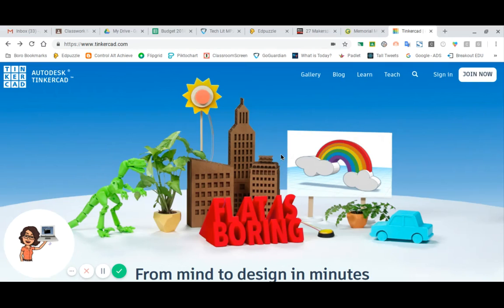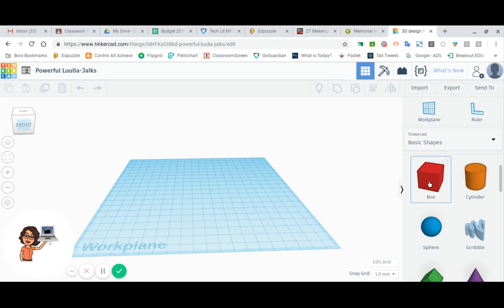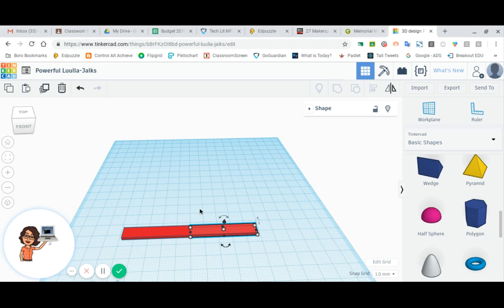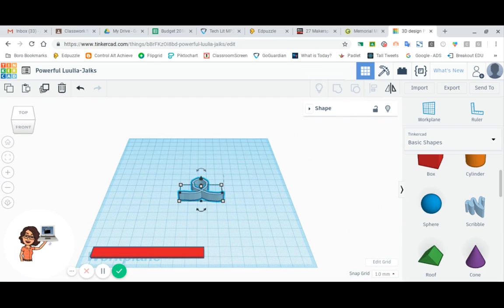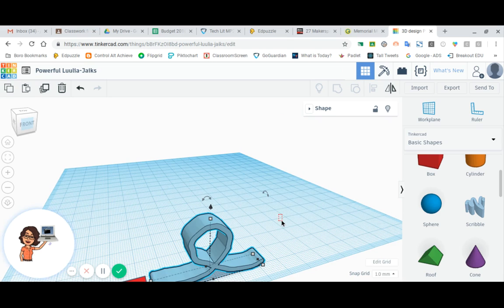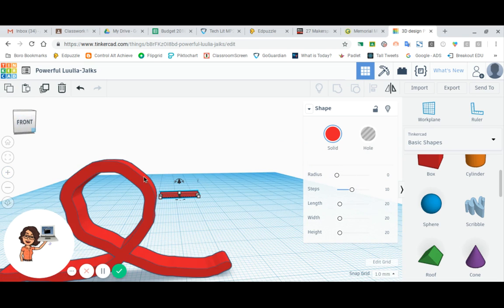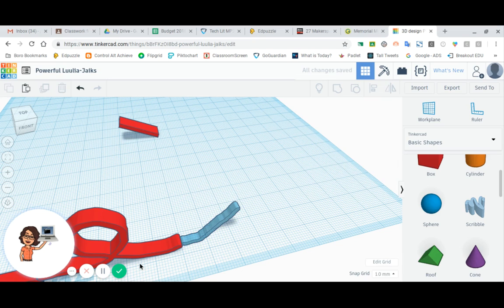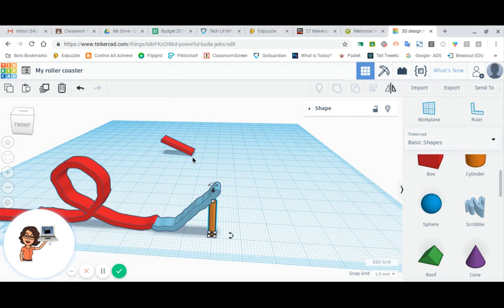How To Use Tinkercad